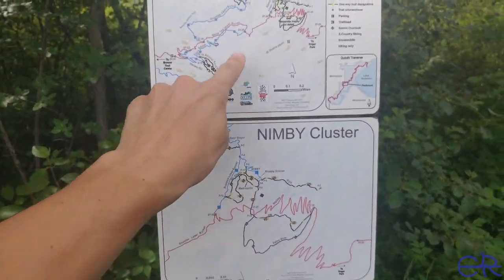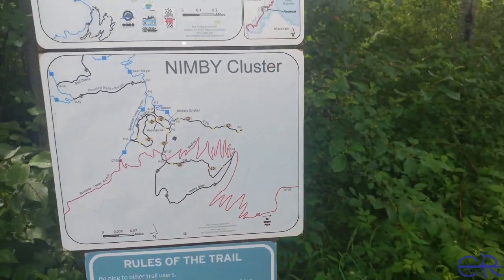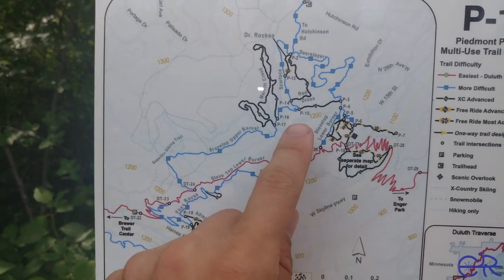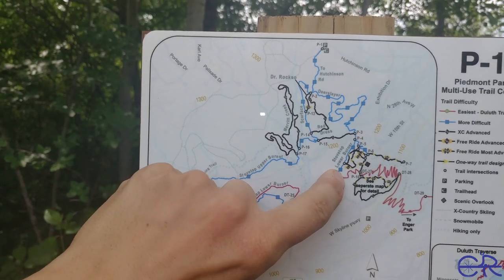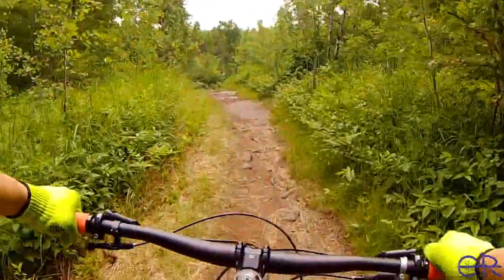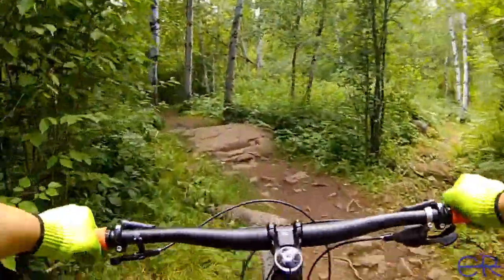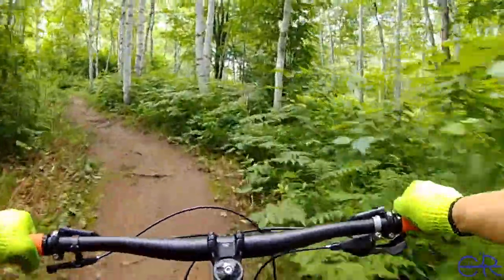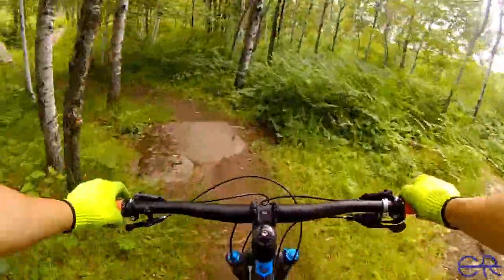A CHAOS OF STONE: THE RED DRESS AND ROCKSO -|- Mountain Biking Piedmont Duluth MN Trails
This is a video I forgot to upload! Also note that the beginning was intended to be edited out (oops) so the trail ridding starts again at 1:37ish. With that said...

I finally took a few of the Black Diamond trails at Piedmont, an area that feels like its all Black and the Double Black trails are insane! However, both of these are rollable and can be ridden with some moderate skills. I am hoping to go back and hit these square on next time. And when I am not half sick! Enjoy!